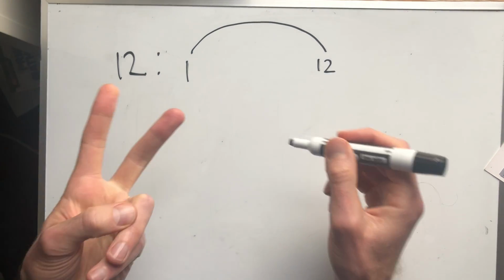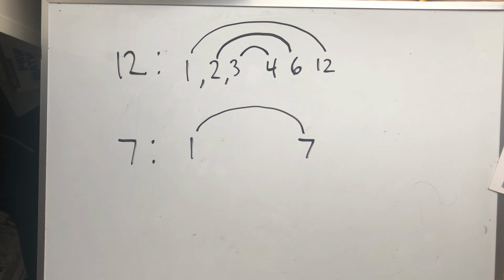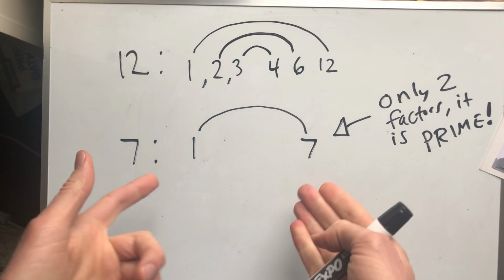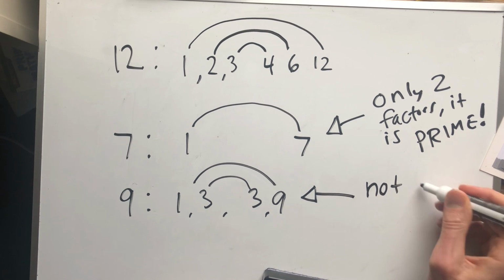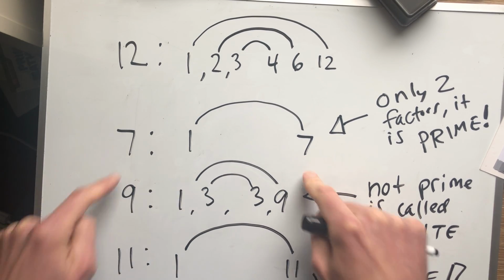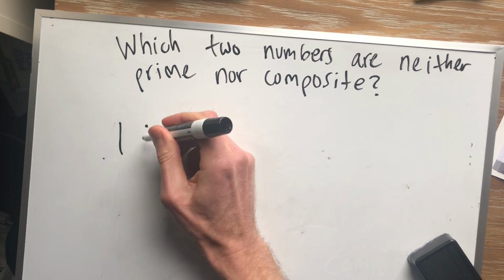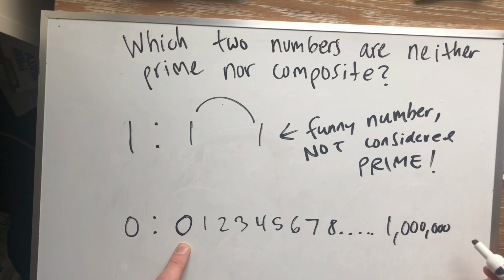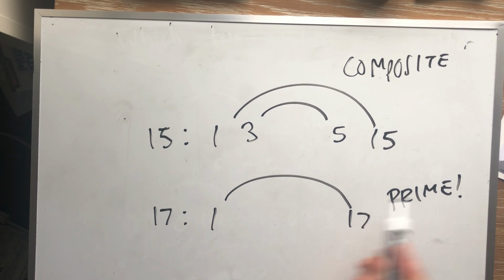Math for page 57 and 58